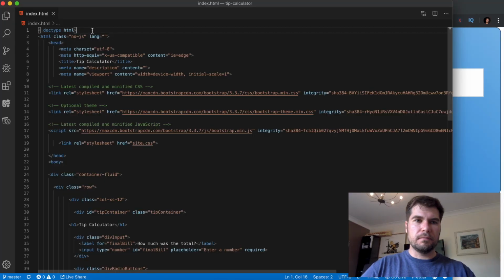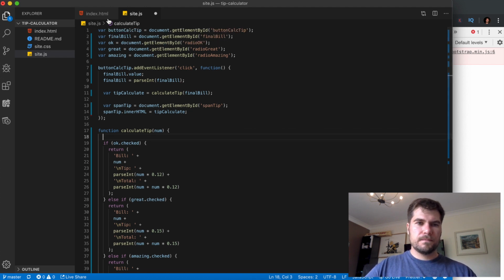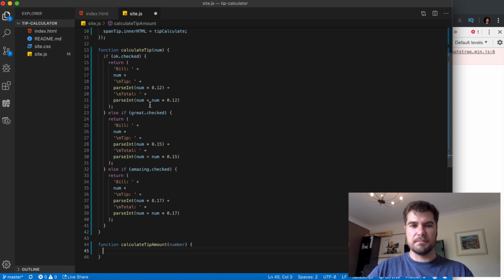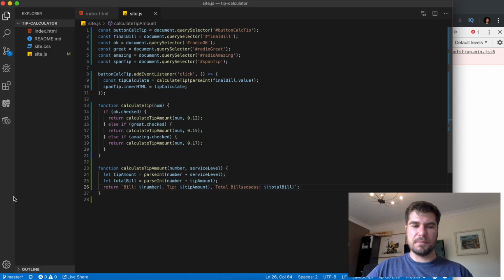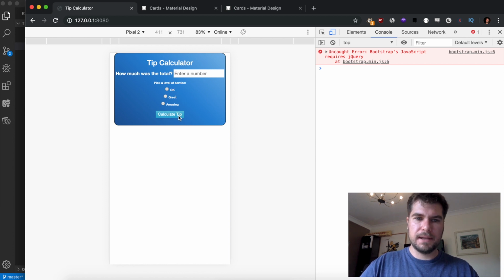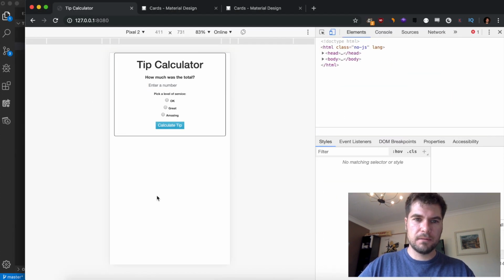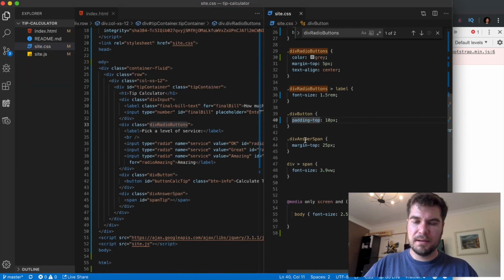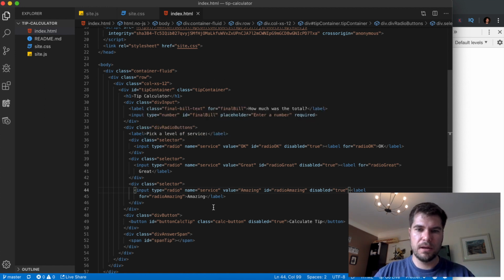REFACTORING a Javascript project!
Try Audible and Get Two Free Audiobooks

When I first started learning web development, I was constantly looking for project ideas or trying actively to come up with things to make.

But most of the time, the ideas will come to you. That's where the tip calculator came from. For someone like me, working out how much of a bill should be left isn’t fun, so I made something in javascript to do it for me. But upon reviewing the code recently, I really saw the beginner in me. That’s why I’d like to have a go today at refactoring an old project of mine.

It was cool to see that I was doing DOM manipulation at this point in my learning, but the old syntax now seems so clunky. The lack of new javascript was also weird to see.

I have also had the idea to look at your projects, so if you have anything that you think would be cool for me to look at and see if I can review on video, then leave me a link in the comments down below.